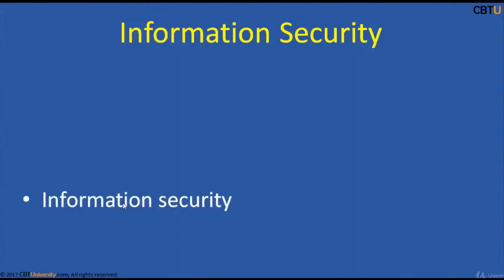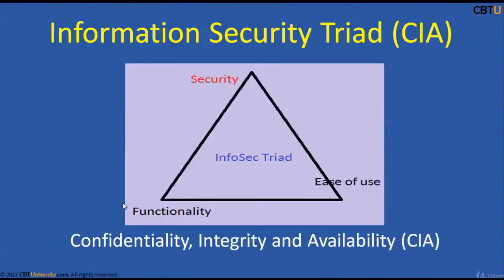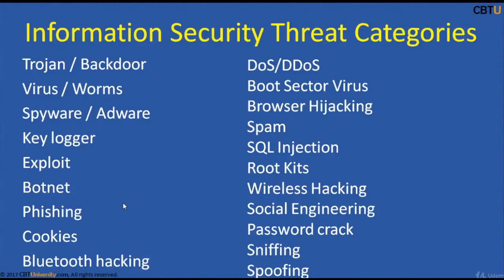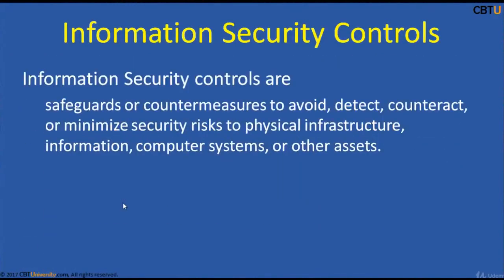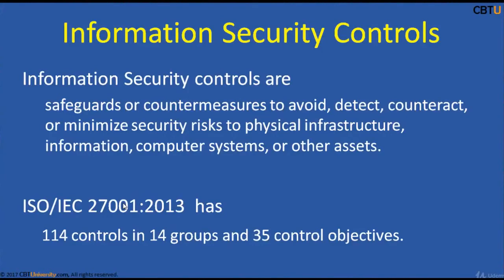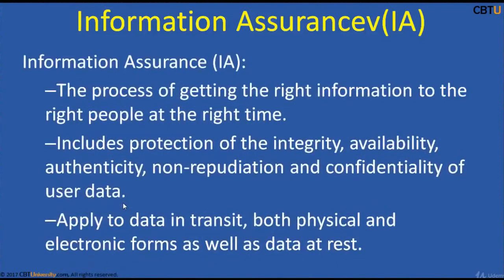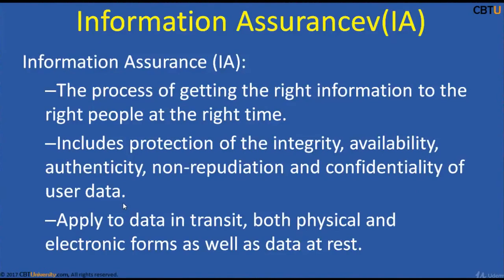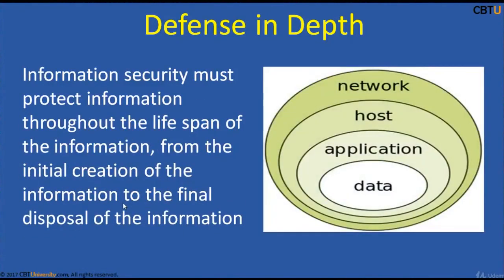CEH1-4 Information security